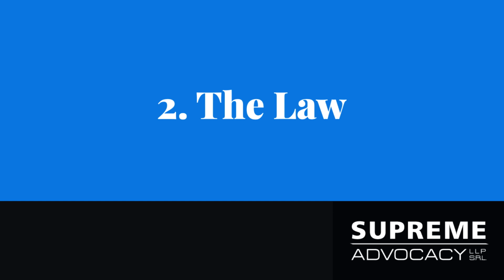5 Strategic Tips for Responding to a Leave to Appeal to the Supreme Court of Canada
Thomas Slade of Supreme Advocacy LLP looks at responding to a leave to appeal to the Supreme Court of Canada. He covers five strategic substantive points and five technical compliance issues.

0:00 Intro
1:03 No. 1. The Facts
1:46 No. 2. The Law
2:45 No. 3. Issues are Local
4:01 No. 4. Fully Dealt with Below
5:04 No. 5. Interlocutory not Final
6:19 Summary: A Practical Way to Respond
7:54 Technical Compliance